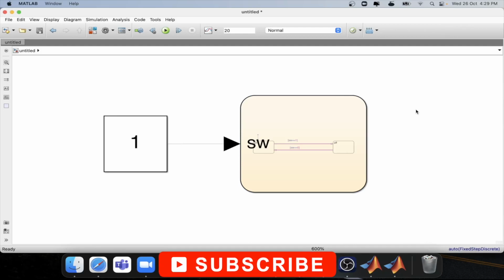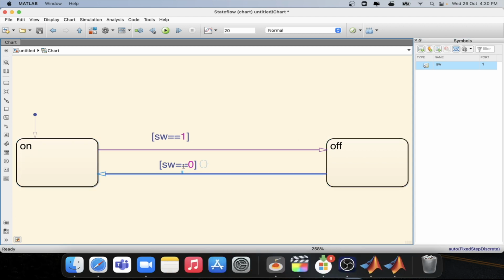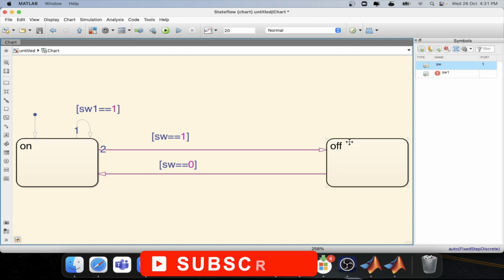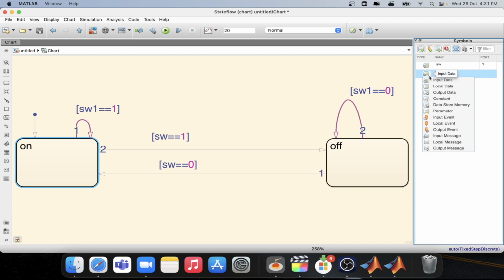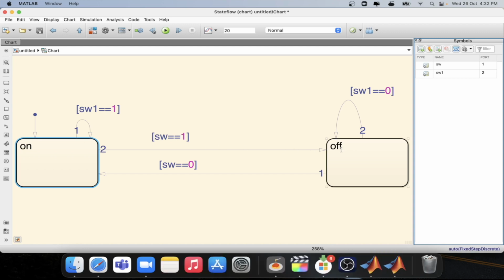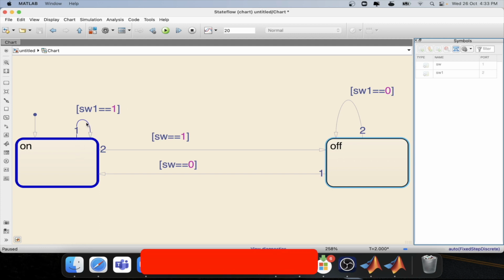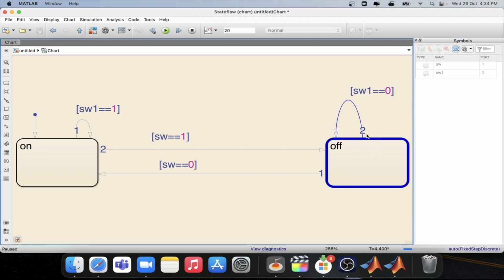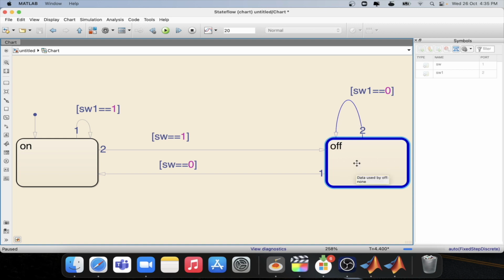MATLAB TUTORIAL | STATEFLOW TUTORIAL | WHAT IS SELF TRANSITION OF A STATE?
Learn the concept of self transition in MATLAB Stateflow and understand when and why to use it in your state machine models. This tutorial explains how self transitions work by transitioning from a state back to itself, and how conditions control these transitions. See practical examples demonstrating self transitions in action, including how they can be used to reset values or reinitialize operations within the same state. Mastering self transitions is crucial for effective stateflow design in applications like automotive control, automation, and embedded systems.

Key topics covered:

Definition and purpose of self transitions in Stateflow

Implementing self transitions with conditional logic

Practical examples showing self transition behavior

Use cases for resetting state variables or reinitializing states

Preparing for inner transitions and advanced Stateflow concepts